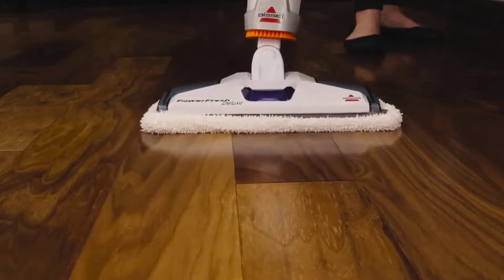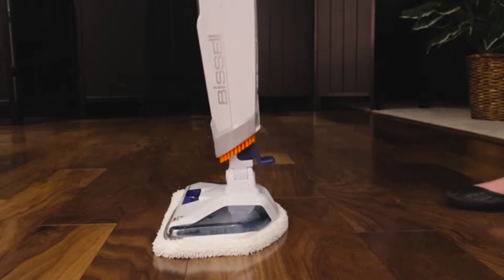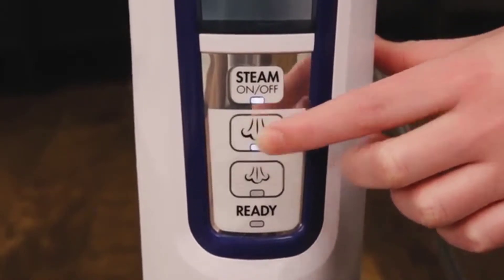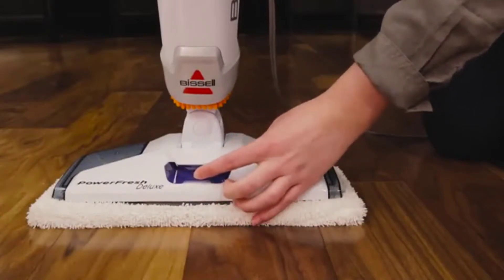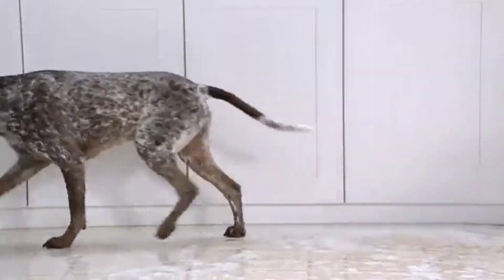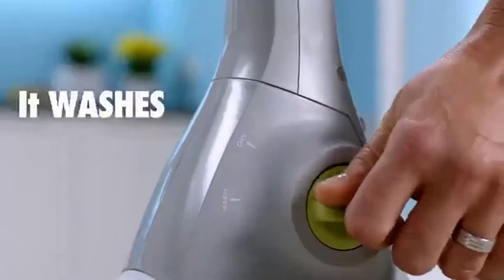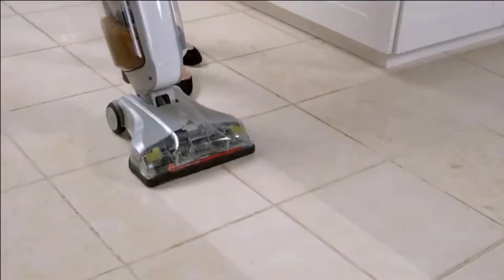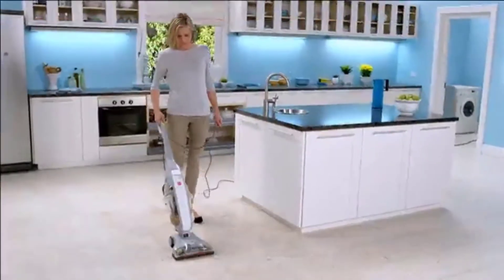Best Machine to Clean Tile Floors and Grout 2023: Best Prices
Best Machine to Clean Tile Floors and Grout : Reviews and Best Prices. Mr. Sweet Review Present Top 5 Best Machine to Clean Tile Floors and Grout. That we have selected for you to form the variety of model available on the market and then you can choose exactly the one that you need. Find the very 5 best steam cleaner for your tile floors and grout by visiting this link we provided.

1. Steam Mop Cleaner ThermaPro 10-in-1

2. Shark Navigator Lift-Away

3. BISSELL PowerFresh Steam Mop

4. Hoover FloorMate Deluxe Hard Floor Cleaner

5. Oreck Commercial ORB550MC Commercial